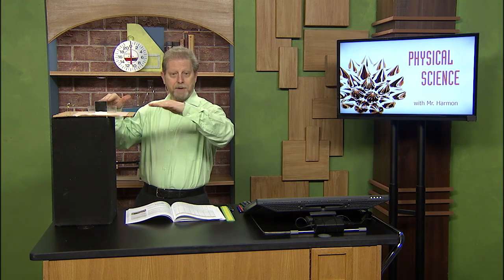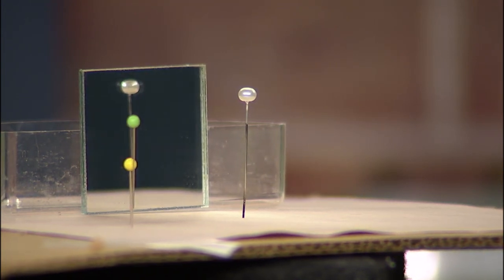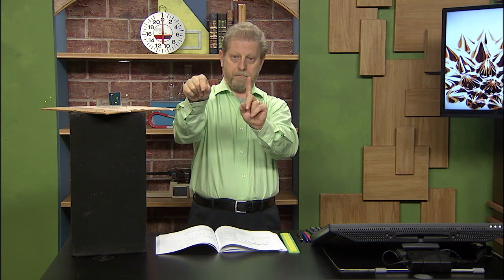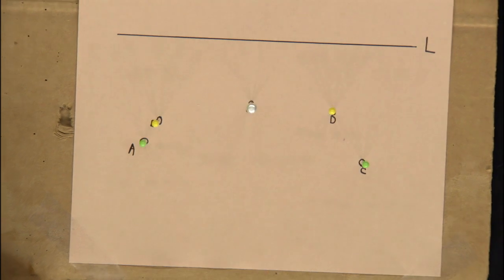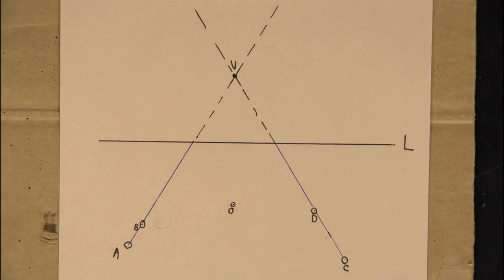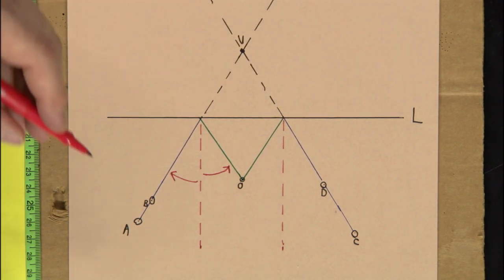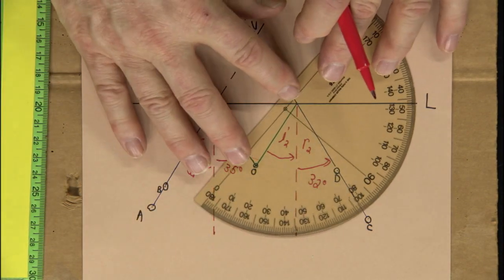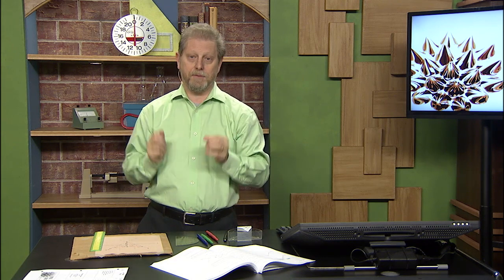Grade 9 Physical Science Lab 15A